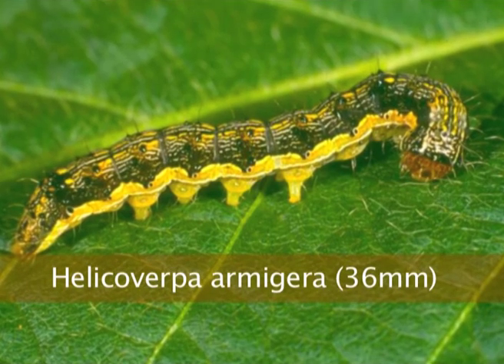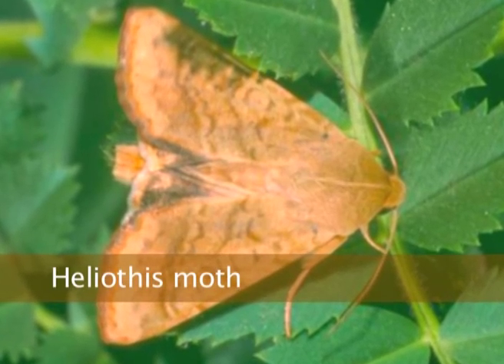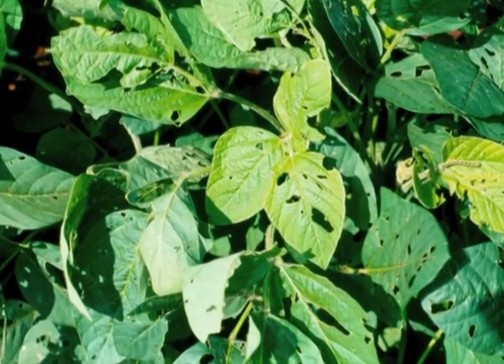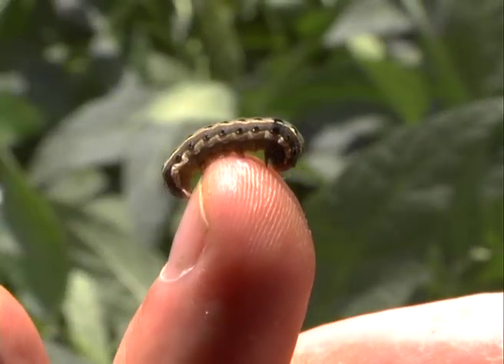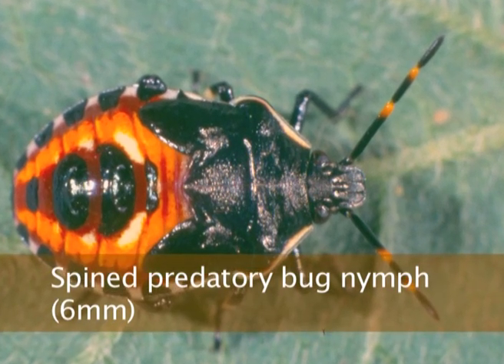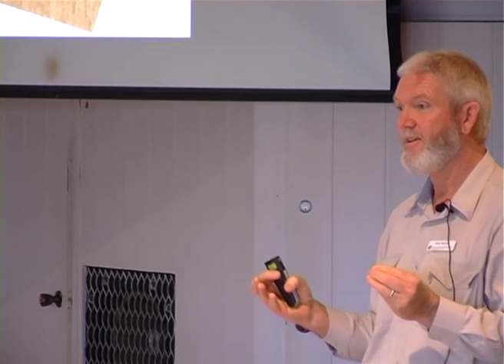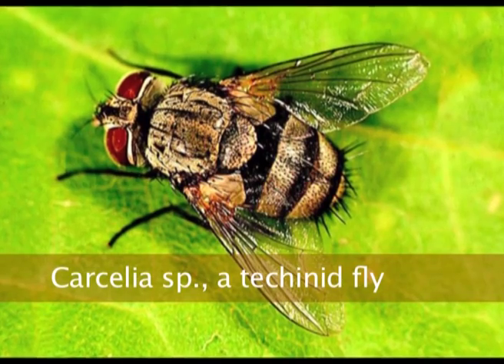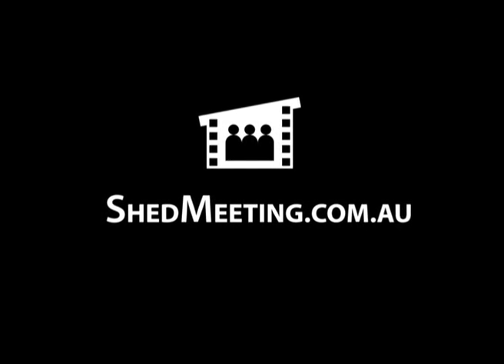Heliothis and its Predators with Dr David Murray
Dr David Murray describes Helicoverpa armigera - commonly known as Heliothis. This is a major pest in coastal soybean production because it has become resistant to most insecticides. David shows how to identify them in crop and the need for a go-soft strategy for controlling them to protect the natural predators.

This presentation by Dr David Murray (Principal Entomologist, QDPI) was part of a Soybean & Pulse IPM training course provided to growers by AOF, Pulse Australia and GRDC.